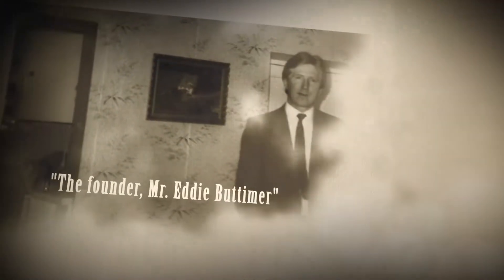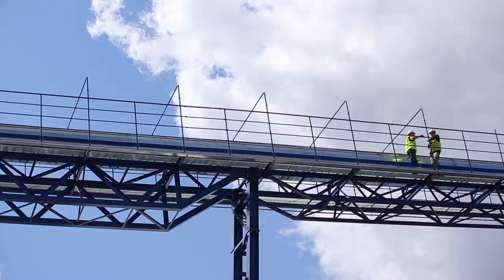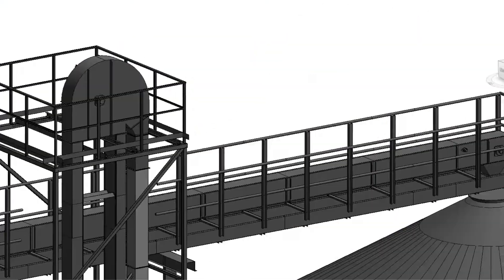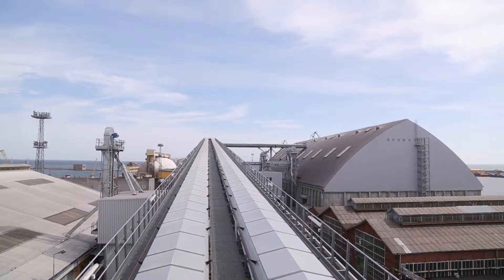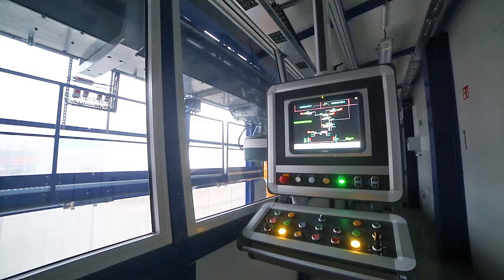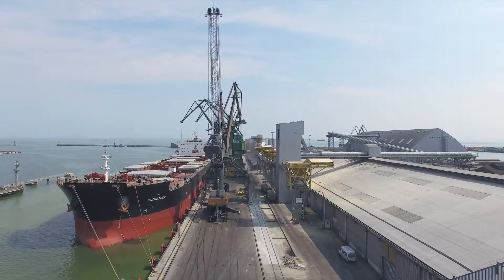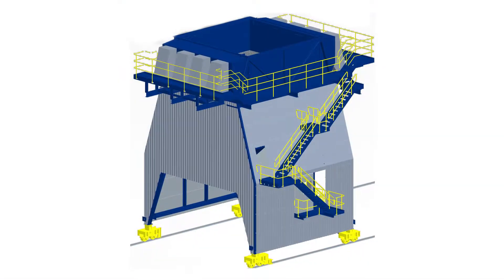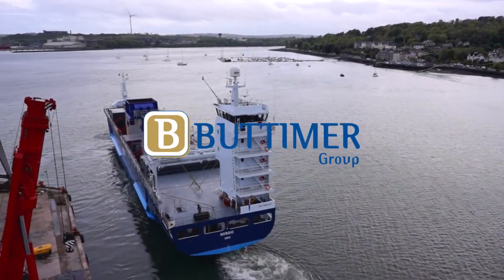Buttimer Engineering - Company Overview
A brief introduction into the history and capabilities of Buttimer Engineering.

Buttimer Engineering is a diversified mechanical engineering company, which specialises in bulk materials handling systems and high-quality steel fabrication. Founded in Co. Tipperary, Ireland in 1978, Buttimer Engineering has gone from strength to strength in the intervening decades and has expanded into a number of industries, providing engineering services, equipment supply, installation and complete turnkey solutions to sectors such as agri-industry, mining, power generation and many more. In 2005 Buttimer opened a subsidiary in Warsaw, Poland, continuing the company’s recent growth.